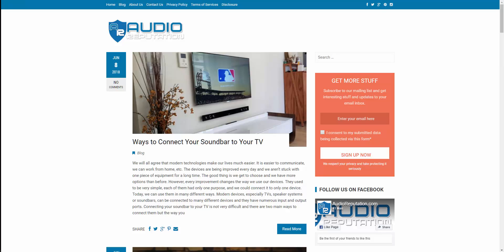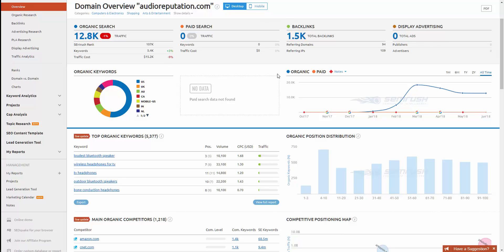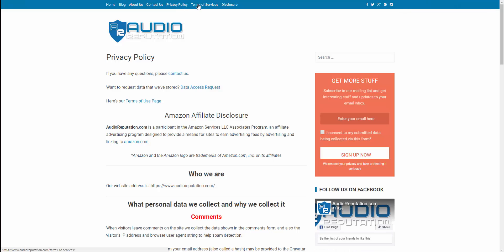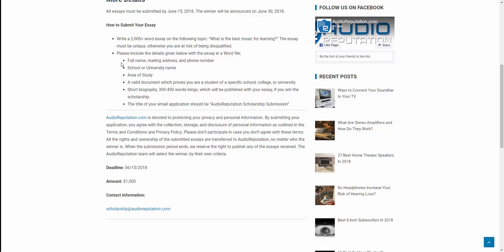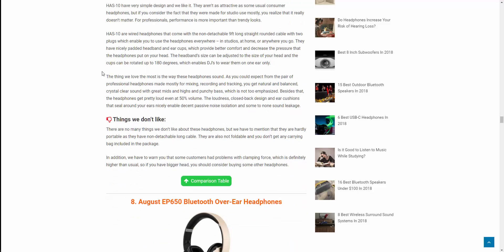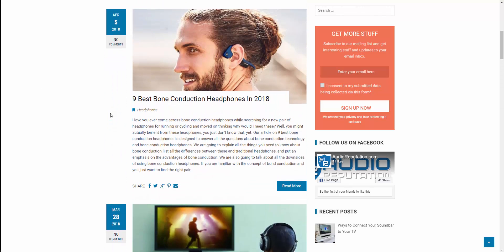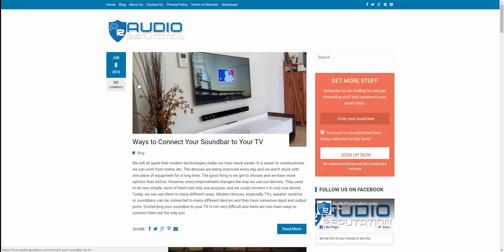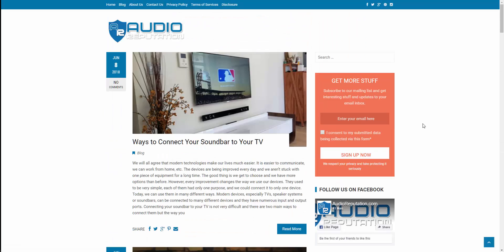Amazon Affiliate Website Review: Audio Equipment Niche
This new thing I'm going to do where I look at niche websites, usually created with the Amazon affiliate program in mind.

The website is called 10beasts, not 8beasts.

Key takeaways:
• Include YouTube videos in your articles. This will increase time on page as well as decrease bounce rate.
• Template out your posts for those long ass listicles.
• Gray hat: do that scholarship page for those juicy .edu links. Or don't, whatever. You might get slapped by the SEO gods.
• If you can't do social, just don't. Don't buy followers cause it's suspect as hell.

♣ Vomit Talk | Onyx Defiant | Hood Rat Nation ♣